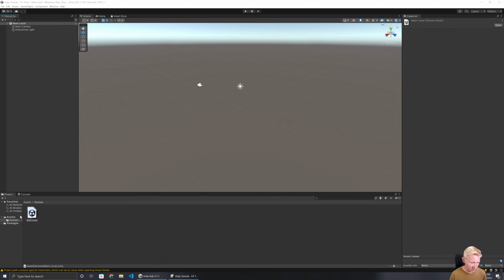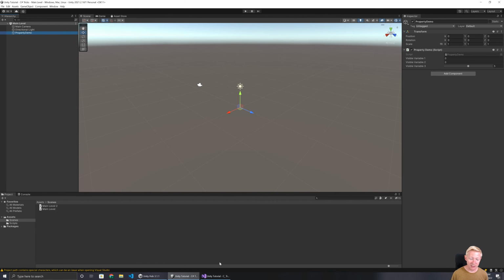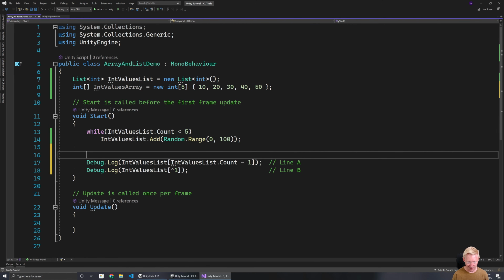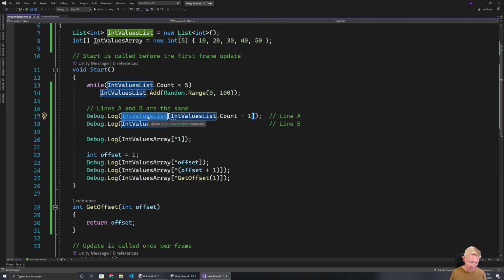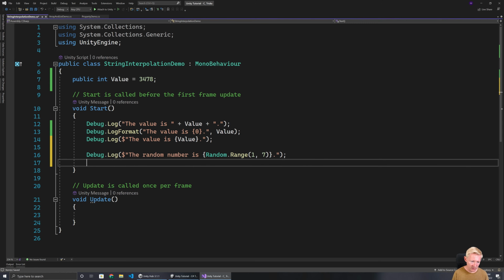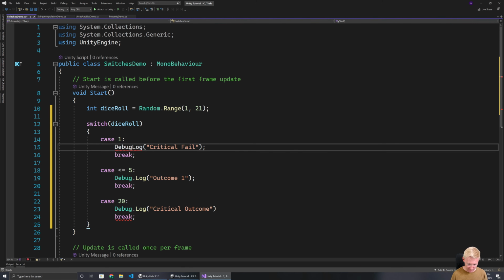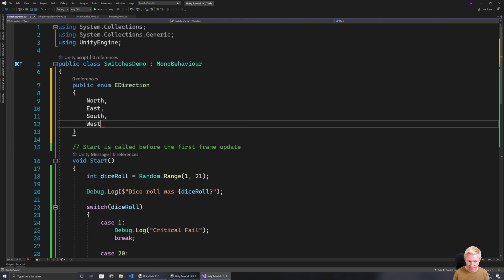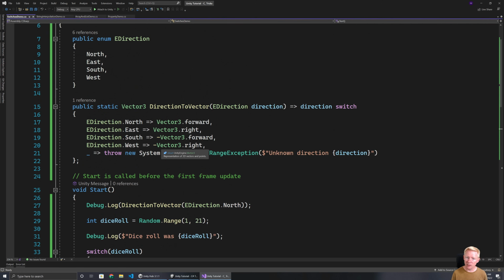Unity C# Tutorial: Helpful Tricks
In this tutorial we're going to take a look at some helpful C# tricks that will let us write less code. In particular we'll look at how to serialize simple properties in the inspector; easy ways to access the last element in an array/list; interpolated strings; and switches and switch expressions.

🎞️ Chapters
00:00 Introduction and General Setup
00:42 Exposing properties in the inspector
07:30 Array and list indexing tricks
15:20 String interpolation
22:05 Switches with case expressions
28:30 Switch expressions
34:54 Closeout

➔ Manuel Baptista
➔ Grant Coble-Neal
➔ Kasper Enwall
➔ Adam Ercanbrack
➔ Maxamillian Marsh
➔ Kalvin Pearce
➔ Bradley Seymour
➔ Seriphis
➔ SiliconOrchid
➔ Callan Syratt
➔ Daniel Williams